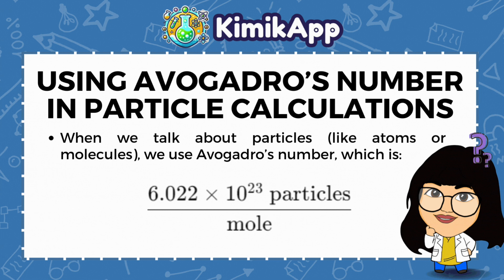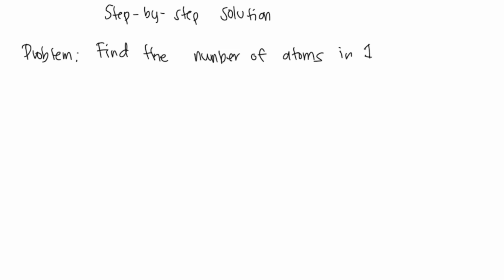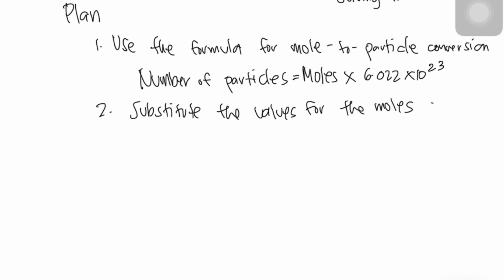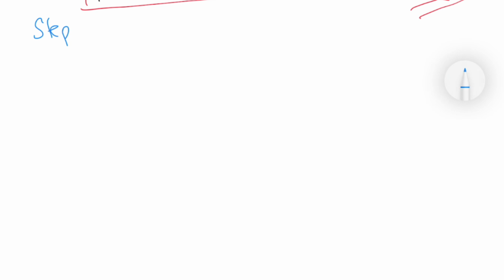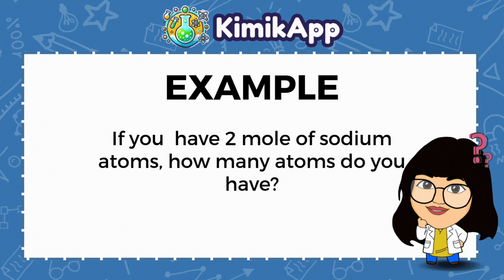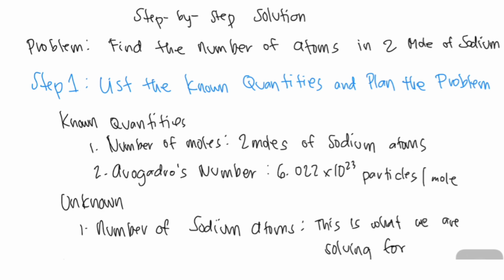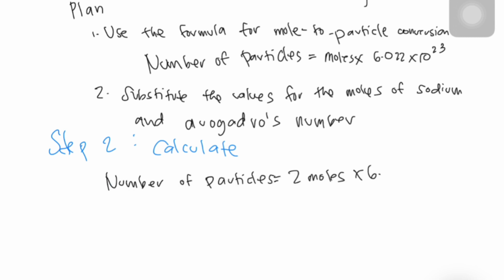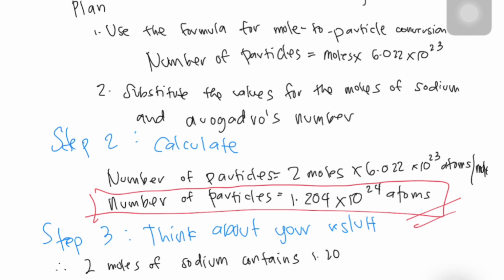Atom Counting Adventure!🔍Easy Step-by-Step Guide to Using Avogadro’s Number in Particle Calculations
Welcome to KimikApp! In this tutorial, we’ll explore how to use Avogadro’s number to convert between moles and particles (atoms, molecules). Avogadro’s number,  6.022 x 10²³ particles per mole, helps us calculate the number of particles when given moles, and vice versa. This video will guide you through:

1. Understanding Avogadro’s Number – What it represents and how it’s used in chemistry.
2. Mole-to-Particle Formula – How to apply the formula:
Number of Particles = Moles × 6.022 x 10²³
3. Example Problems – Calculating atoms in 1 mole of carbon and 2 moles of sodium to illustrate each step.
4. Tips for Accuracy – How to interpret results to build your confidence in particle calculations.

If you’re preparing for exams or want to solidify your understanding of chemistry basics, this video is for you!